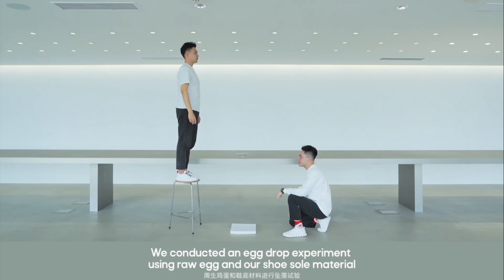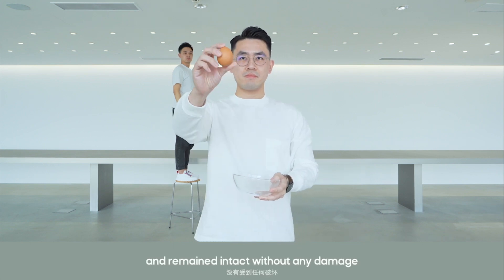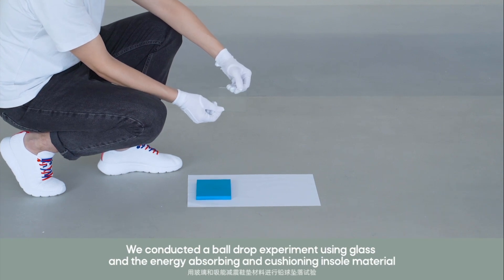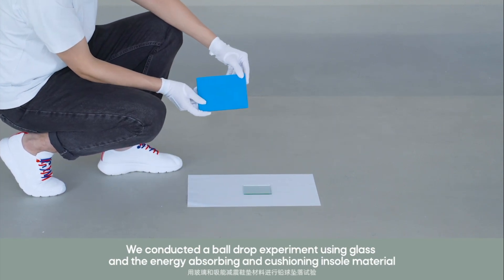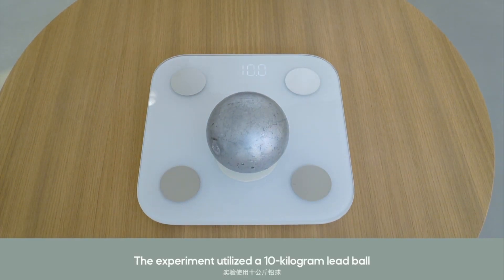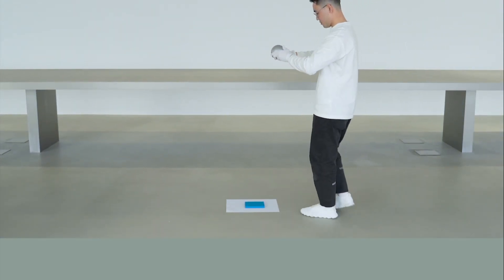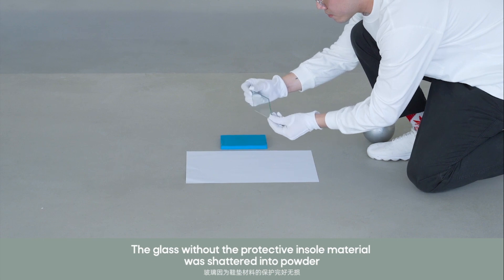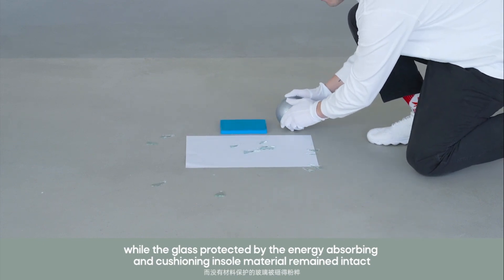DUOZOULU - Elasticity & Shock-Absorbing Capabilities Experiment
Dedicated to providing the best possible walking experience for its customers, DUOZOULU also put the shoes through various experiments to ensure their comfort as well as elasticity and shock-absorbing capabilities. View the experiments here.

High elasticity test:
A raw egg was dropped from a height of 2.5m onto the cushioning material found in DUOZOULU's shoes and the result was remarkable. The egg bounced back up and remain uncracked, showcasing the high elasticity capability.

Shock-absorbing test:
A piece of glass was placed under DUOZOULU's ACF bionic energy-absorbing material before dropping a 10kg metal ball on top of it. The glass did not shatter, highlighting the exceptional ability to absorb and distribute shock evenly to reduce the risk of impact-related injuries and foot fatigue — demonstrating the reliability of DUOZOULU's footwear technology.